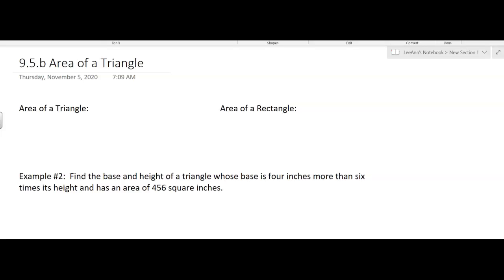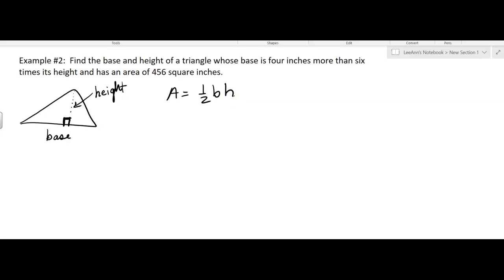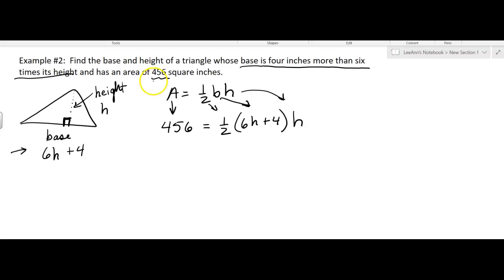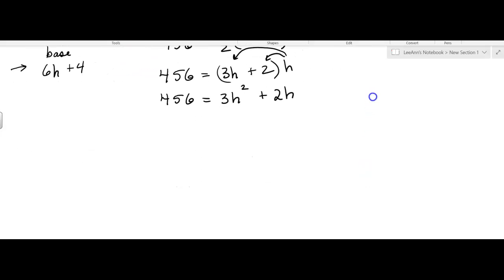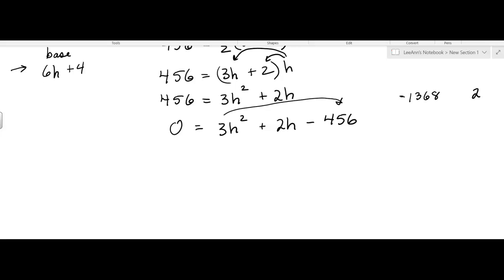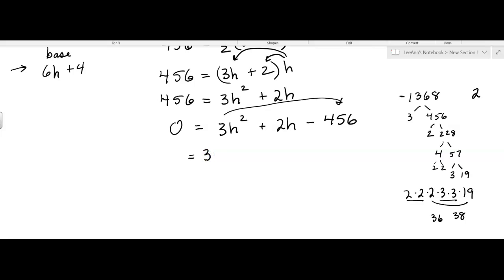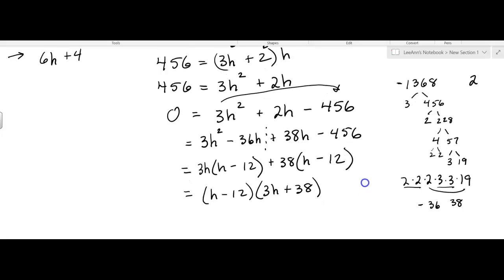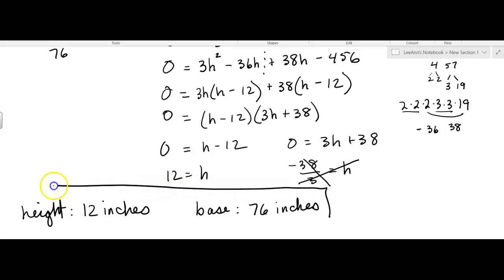9.5.b Area of a Triangle